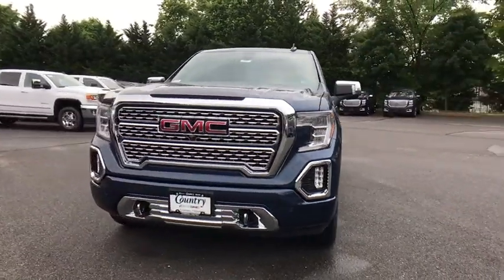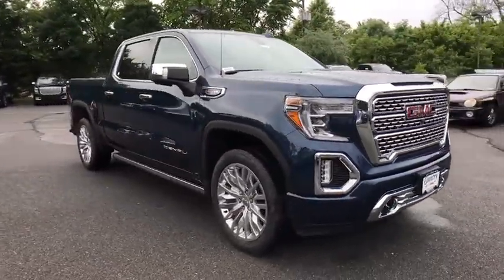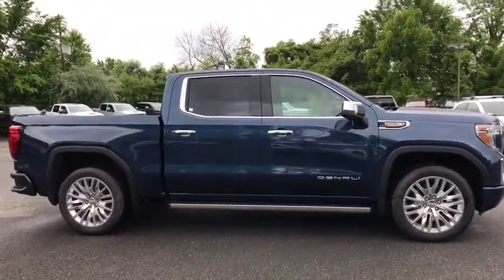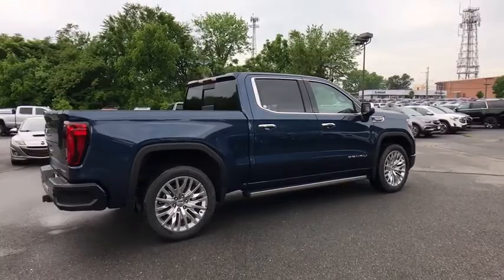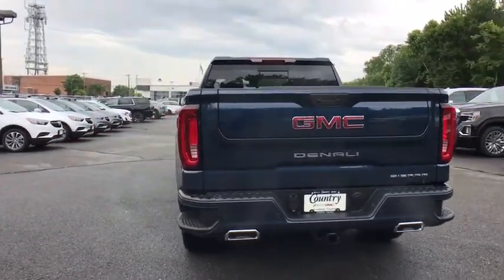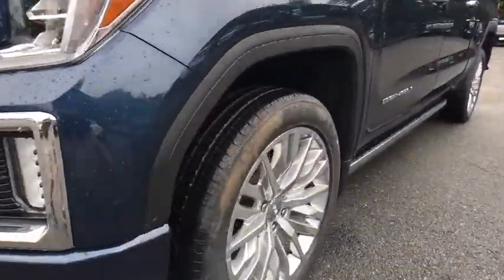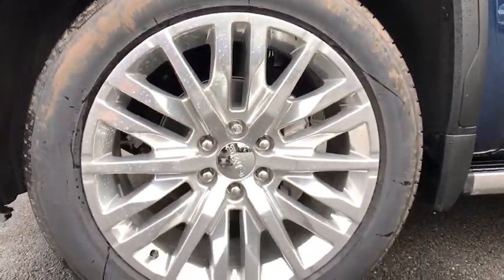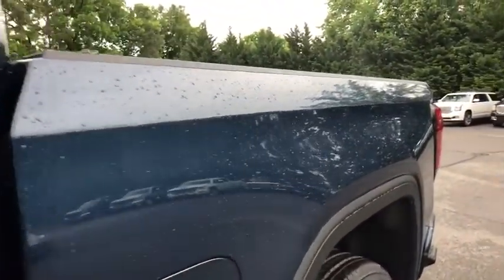2019 GMC Sierra 1500 Leesburg, Manassas, Winchester, Sterling, Frederick, VA 85423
Pacific Blue Metallic N 2019 GMC Sierra 1500 available in Leesburg, Virginia at Country Buick GMC. Servicing the Manassas, Winchester, Sterling, Frederick, VA area.

326 E. Market St

2019 GMC Sierra 1500 DenalibrbrCountry Buick GMC Big City Selection and Savings. Small Town Integrity and Hospitality. Completely Transparent - No Hassle Sales Experience. Check out our Huge Inventory and Super Savings.Great Selection To Choose From... Chevrolet... GMC... Ford... Nissan... Honda... Toyota.
Preferred Equipment Group 5SA,3.23 Rear Axle Ratio,Heavy-Duty Rear Locking Differential,Wheels: 22 x 9 Polished Aluminum,Wheel Locks (Set of 4) (LPO),Forge Perforated Leather-Appointed Seat Trim,10-Way Power Driver Seat Adjuster w/Lumbar,Adaptive Ride Control Suspension,Radio: Premium GMC Infotainment Sys w/Navigation,Denali Ultimate Package,Driver Alert Package I,Driver Alert Package II,Technology Package,Electric Rear-Window Defogger,Color-Keyed Carpeting Floor Covering,120-Volt Instrument Panel Power Outlet,Power Sunroof,Spray-On Pickup Bed Liner w/Denali Logo,Chrome Assist Steps,GMC MultiPro Power Steps,Deep-Tinted Glass,Front License Plate Kit,LED Cargo Area Lighting,Trailering Package,Trailer Tire Pressure Monitor System,High-Capacity Air Filter,Integrated Trailer Brake Controller,OnStar & GMC Connected Services Capable,Driver Memory,Power Sliding Rear Window w/Rear Defogger,10-Way Power Passenger Seat Adjuster w/Lumbar,GMC Connected Access,Power Front Passenger Windows w/Express Up/Down,Power Rear Windows w/Express Down,Keyless Open & Start,Power Door Locks,Power Front Windows w/Driver Express Up/Down,Rear Wheelhouse Liners,Remote Vehicle Starter System,Hitch Guidance,Floor Mounted Console,Rear Camera Mirror,Signature Denali Grille,Safety Alert Seat,Hill Descent Control,Wireless Charging,Heated Driver & Front Passenger Seating,Heated 2nd Row Outboard Seats,120-Volt Bed Mounted Power Outlet,Auxiliary External Transmission Oil Cooler,12-Volt Rear Auxiliary Power Outlet,Ventilated Driver & Front Passenger Seats,170 Amp Alternator,2 USB Ports,2 USB Ports (1st Row),Electrical Lock Control Steering Column,Manual Tilt-Wheel & Telescoping Steering Column,2-Speed Active Transfer Case,Perimeter Lighting,Hitch Guidance w/Hitch View,IntelliBeam Automatic High Beam On/Off,In-Vehicle Trailering App,SiriusXM Radio,HD Radio,Ultrasonic Front & Rear Park Assist,Following Distance Indicator,Forward Collision Alert,Rear Cross Traffic Alert,Universal Home Remote,Lane Keep Assist w/Lane Departure Warning,Low Speed Forward Automatic Braking,Steering Wheel Audio Controls,Lane Change Alert w/Side Blind Zone Alert,Front Pedestrian Braking,Premium Bose 7-Speaker Sound System,Rear Dual USB Charging-Only Ports,Theft Deterrent System (Unauthorized Entry),HD Surround Vision,Multi-Color 15 Diagonal Head-Up Display,HD Rear Vision Camera,Chrome Recovery Hooks,GMC 4G LTE,Variably intermittent wipers,Ventilated front seats,Auto-dimming Rear-View mirror,7 Speakers,Compass,Front Center Armrest w/Storage,Configurable,Blind spot sensor: Lane Change Alert with Side Blind Zone Alert warning,4-Wheel Disc Brakes,Air Conditioning,Electronic Stability Control,Front Bucket Seats,Navigation System,Tachometer,Voltmeter,ABS brakes,AM/FM radio,Adaptive suspension,Alloy wheels,Auto-dimming door mirrors,Automatic temperature control,Brake assist,Bumpers: body-color,Delay-off headlights,Driver door bin,Driver vanity mirror,Dual front impact airbags,Dual front side impact airbags,Front anti-roll bar,Front dual zone A/C,Front fog lights,Front reading lights,Front wheel independent suspension,Fully automatic headlights,Garage door transmitter,Genuine wood console insert,Genuine wood door panel insert,Heated door mirrors,Heated front seats,Heated rear seats,Heated steering wheel,Illuminated entry,Low tire pressure warning,Memory seat,Occupant sensing airbag,Outside temperature display,Overhead airbag,Overhead console,Panic alarm,Passenger door bin,Passenger vanity mirror,Power door mirrors,Power driver seat,Power passenger seat,Power steering,Power windows,Radio data system,Rear reading lights,Rear seat center armrest,Rear step bumper,Rear window defroster,Remote keyless entry,Security system,Speed control,Speed-sensing steering,Split folding rear seat,Steering wheel mounted audio controls,Telescoping steering wheel,Tilt steering wheel,Traction control,Trip computer